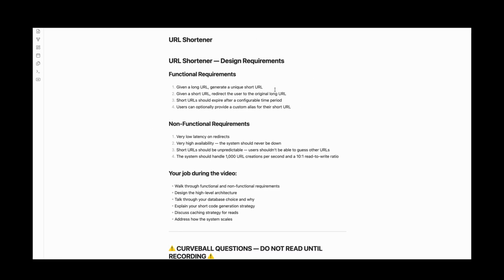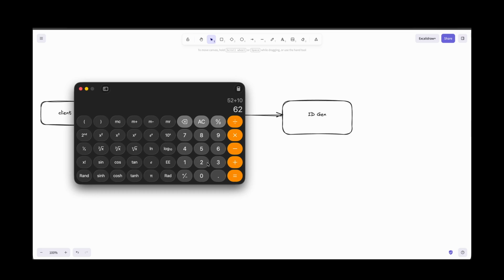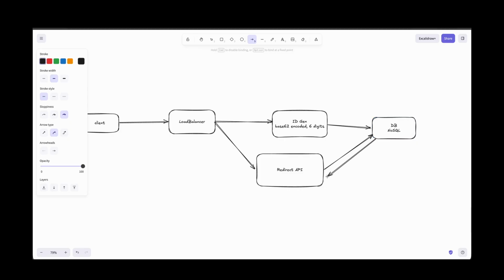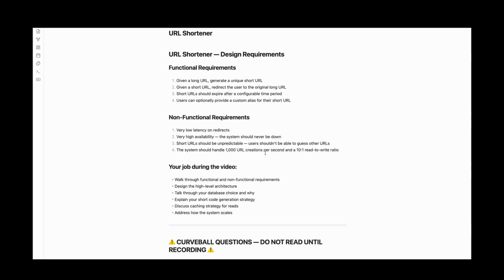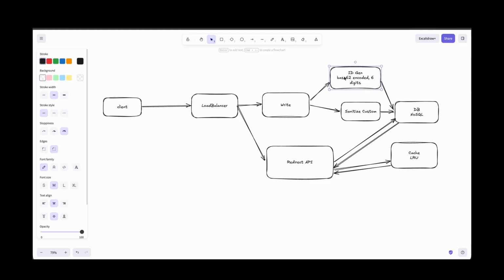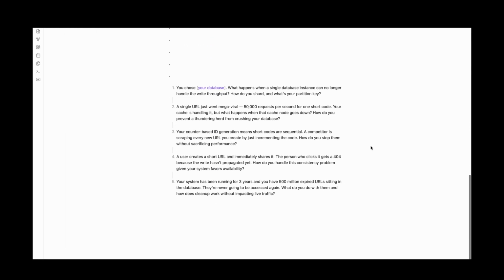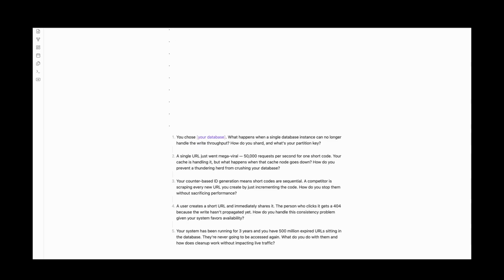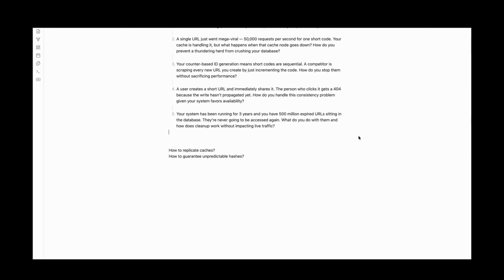I Tried Designing a URL Shortener After Failing My Interview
I failed a system design interview last week.

Not because I’m a bad engineer—but because I had never actually practiced designing systems at scale.

So I’m fixing that. In public.

In this video, I try to design a URL shortener from scratch—no script, no prep, just raw thinking. I walk through requirements, architecture decisions, and the trade-offs… and yeah, I definitely hit some walls along the way.

If you’ve ever:

Bombed an interview you thought you were ready for
Avoided system design because it feels overwhelming
Or just want to get better at building scalable systems